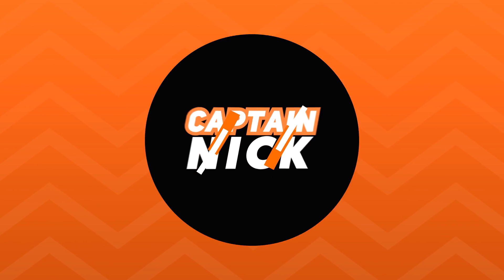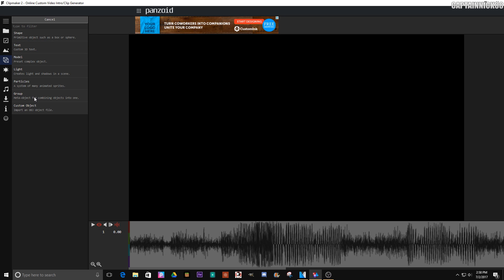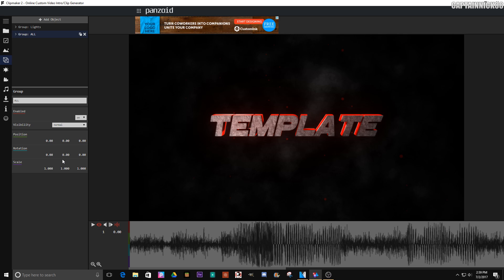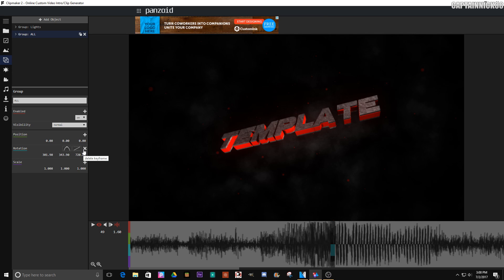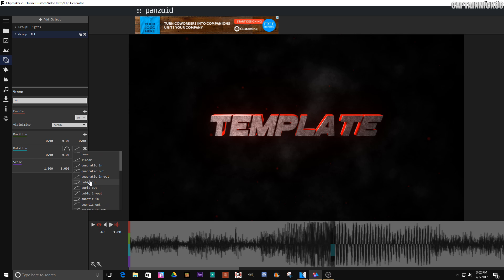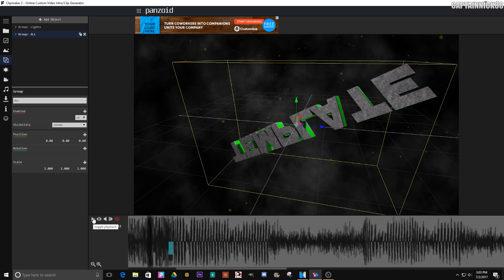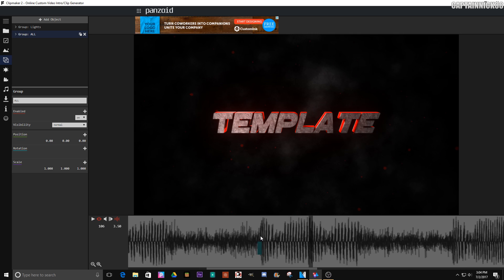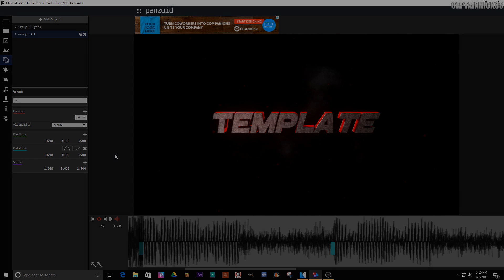Panzoid Tutorial #3! Grouping and Text/Camera Movement!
1 Like = 1 Download

Share the video and channel with your friends or anyone who is interested in intros.
Hello, My name is Nick and I do many different things! This channel is about intros that I make. Everything is made by me unless it's says something in the title or description. You can find many great intros here on this channel. You may find C4D ( Cinema 4D ), Blender, Sony Vegas, After Effects, and Panzoid! Most of the intros are Panzoid intros!